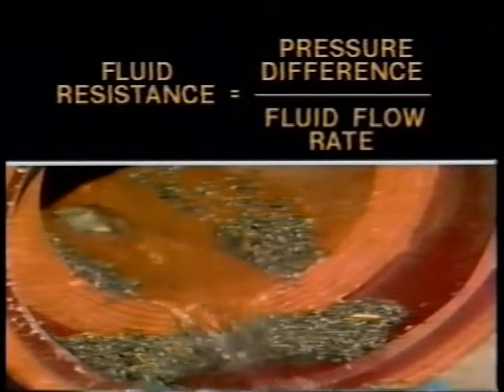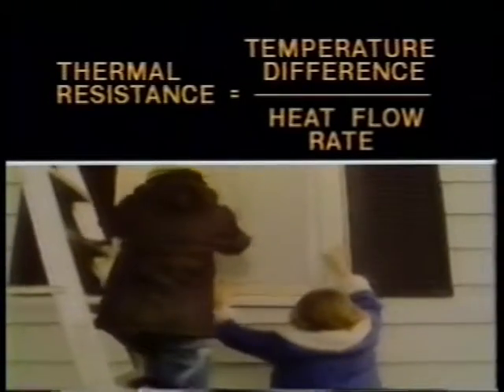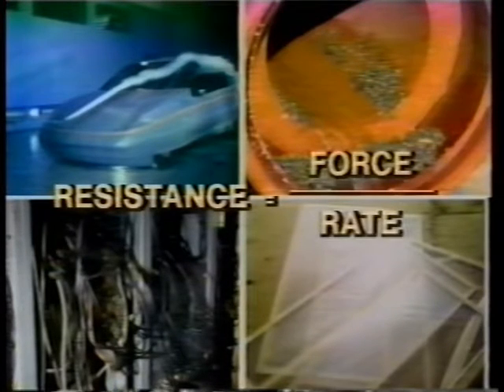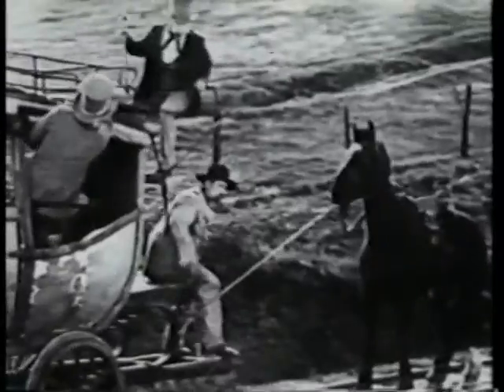Resistance - Overview -- Principles of Technology.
Here is an intro/overview to the unit "Resistance.'  [Resistance =  Force/Rate]. You also get to see a nuclear power plant and how resistance is controlled there. [Trojan Nuclear power plant, before it town down. In addition, you see a short concert of music.